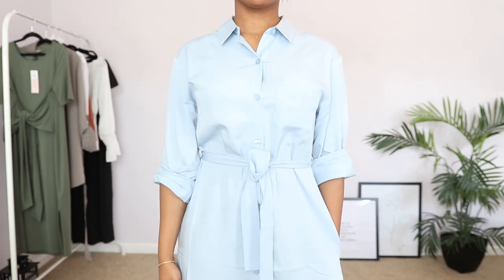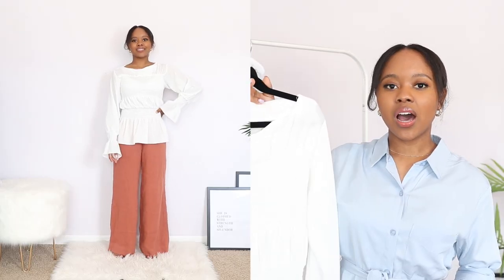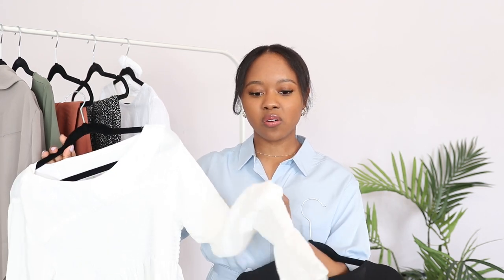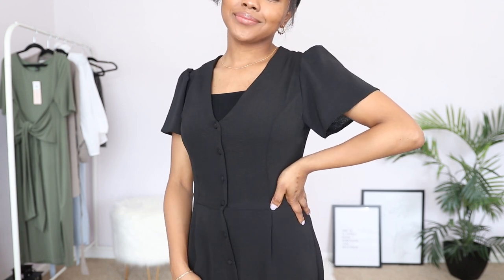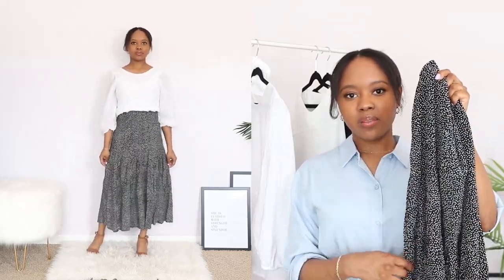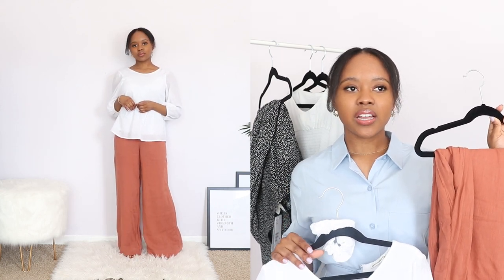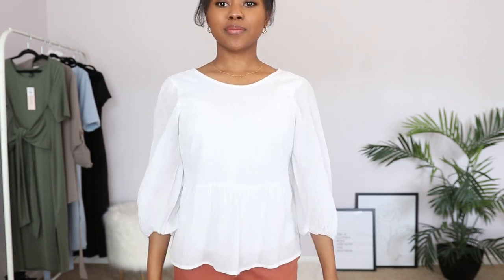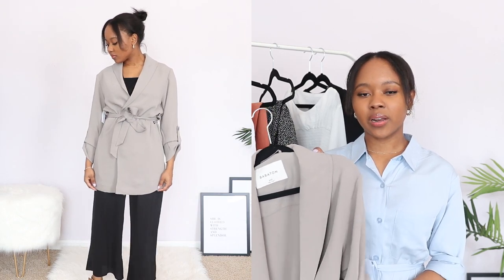Modest Clothing Haul Summer! Abercrombie & Fitch, Love Bonito, ASOS | modest summer outfits 2021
Hello loves! It's officially time for summer so today I have a modest clothing haul to help you style modest summer outfits 2021. Let me know which of the modest fashion items was your favorite.

ASOS blouse (00)
ASOS jumpsuit (00 petite)
H&M skirt (2)

• About Me •
Hi I'm Jasmine Ty, a fashion and lifestyle vlogger. I want to help you create, style, and make the most of your wardrobe. Here on my channel I love filming fashion hauls, capsule wardrobe, and how to style videos! I focus on modest outfits and petite style. My style is a mix of feminine style and minimal.